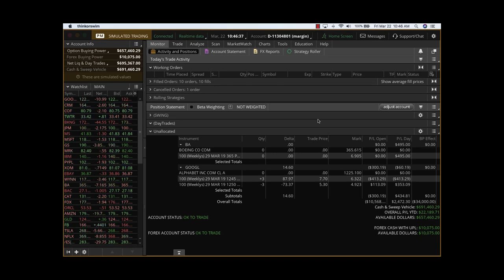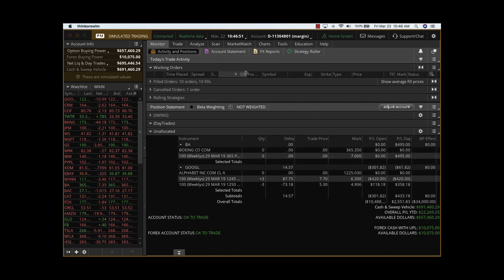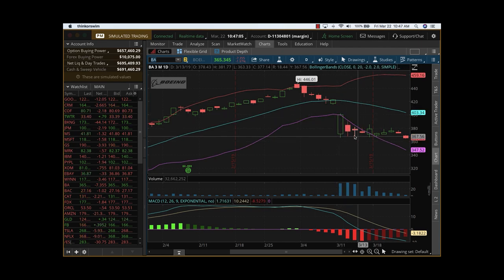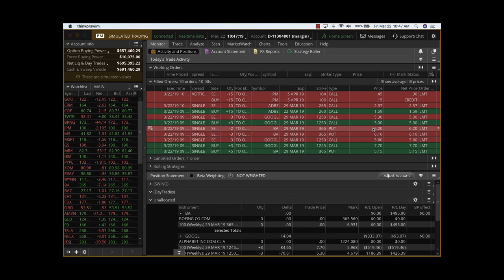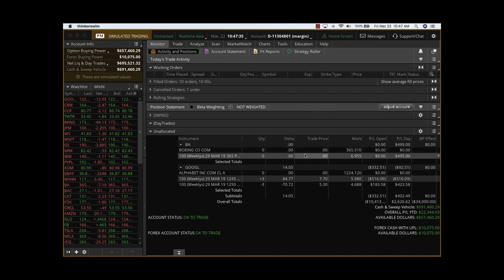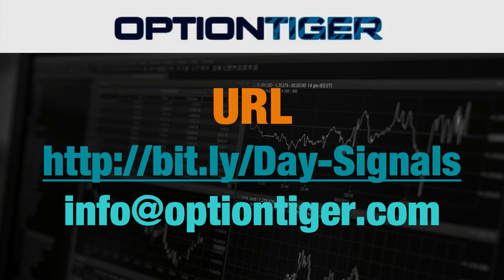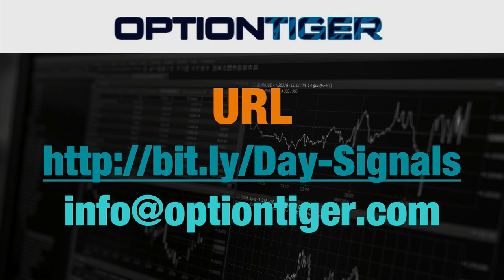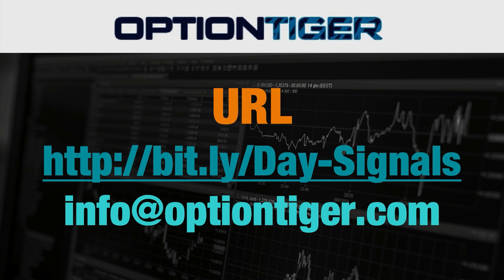Fri Mar22 BA 20ROI